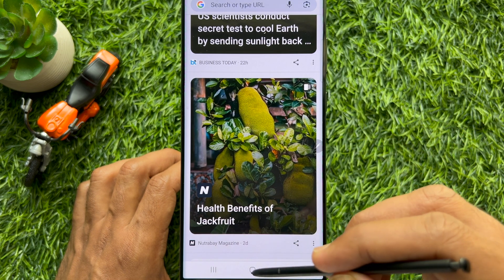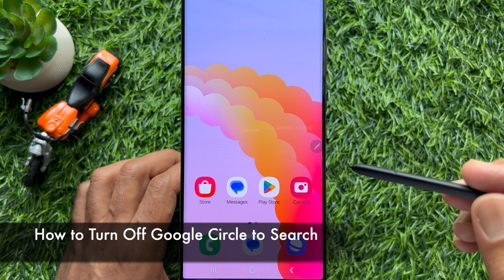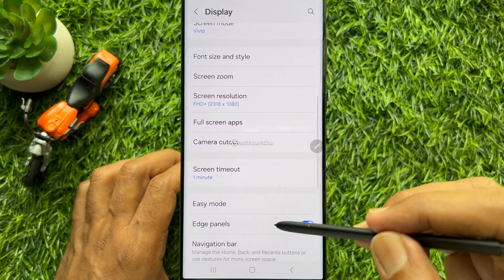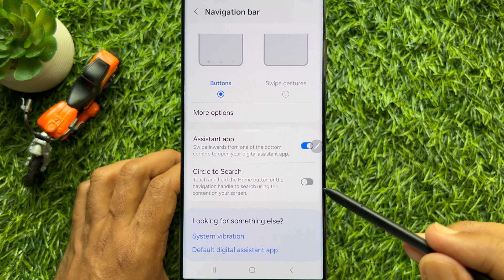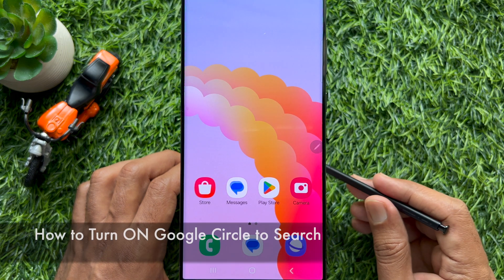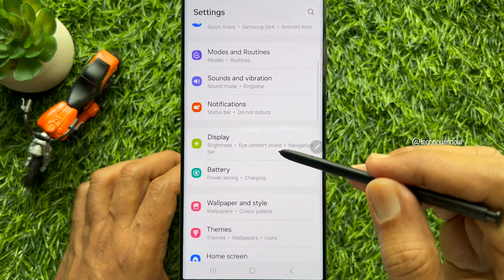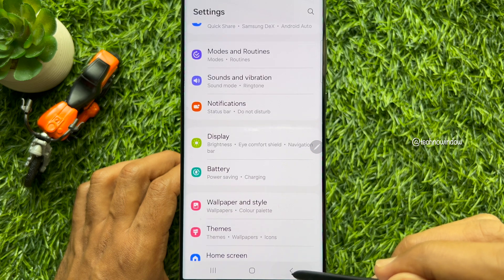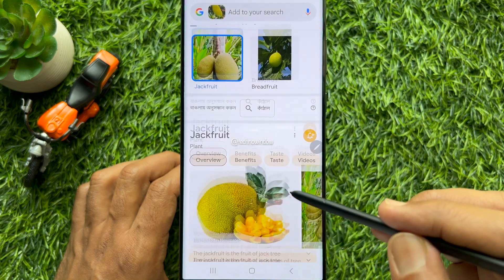How to Enable Or Disable Google Circle to Search on Samsung Galaxy S23/S24 Ultra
How to Enable Or Disable  Google Circle to Search on Samsung Galaxy S23/S24 Ultra. Circle to Search, a new way to search anything on your Android phone without switching apps. Now, with a simple gesture, you can select what you’re curious about in whatever way comes naturally to you — like circling, highlighting, scribbling or tapping — and get more information right where you are. Circle to Search can help you quickly identify items in a photo or video. Relevant ads will continue to appear in dedicated slots throughout the page.